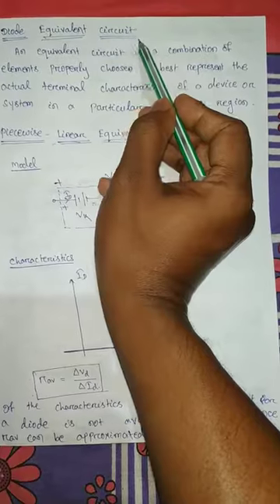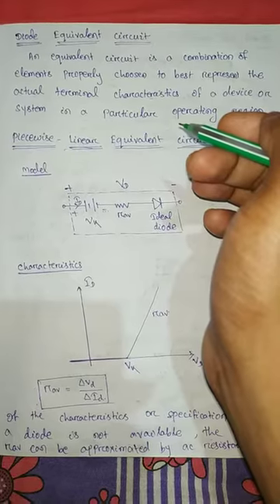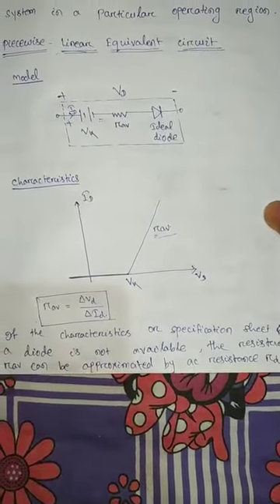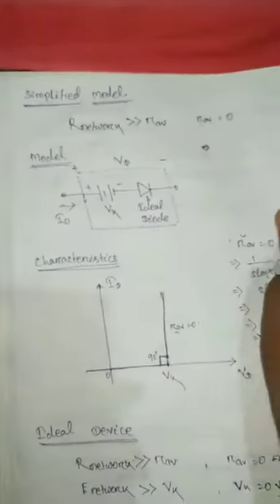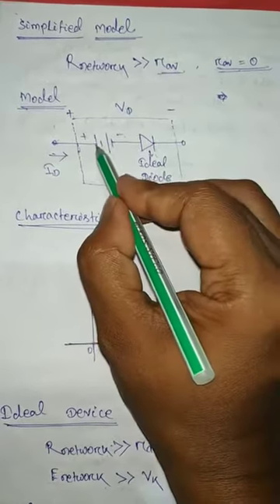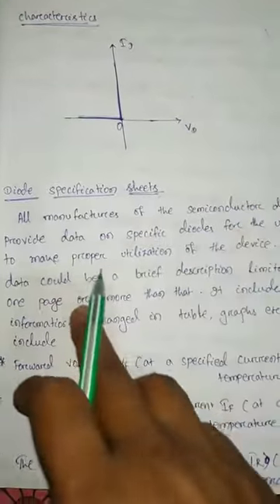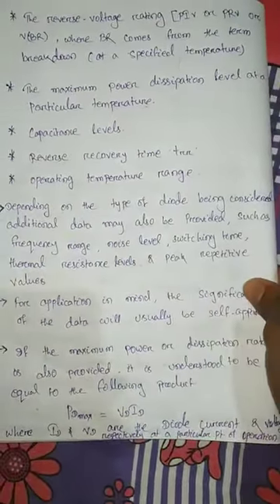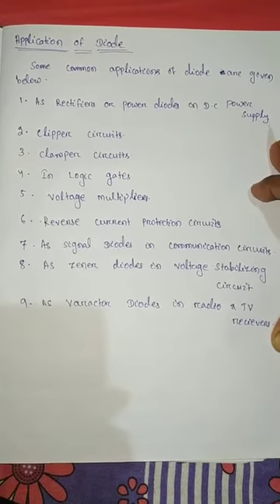PN JUNCTION DIODE 8